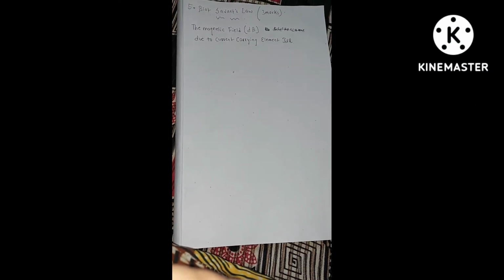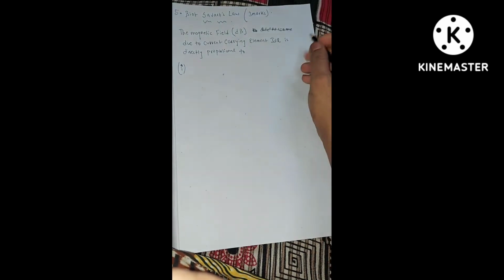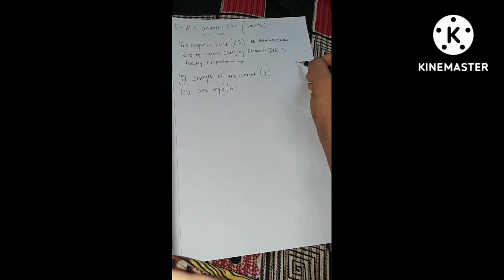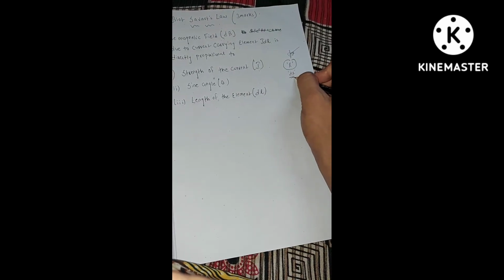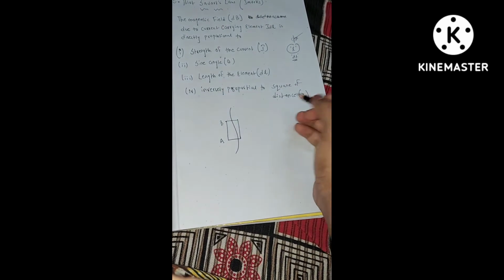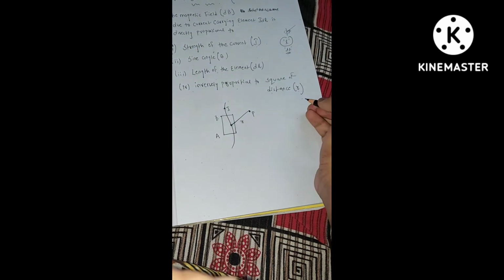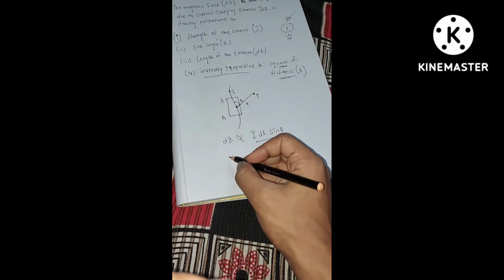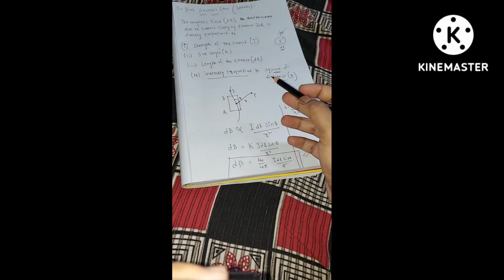|Biot Savart's Law||Basic ElectricaL Engineering||Makaut|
|Basic ElectricaL Engineering| |Makaut|

For any suggestions- please comment